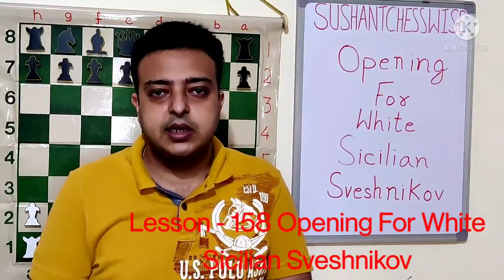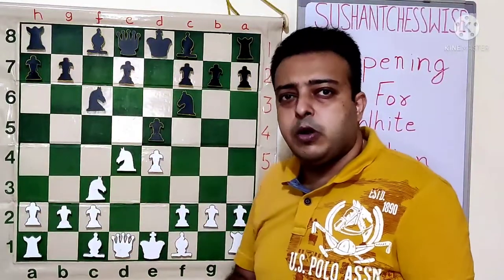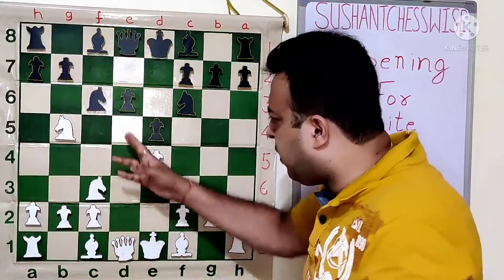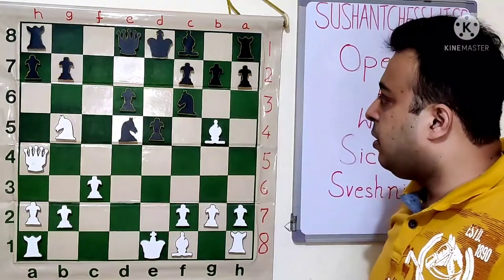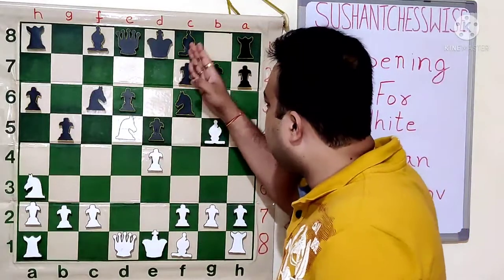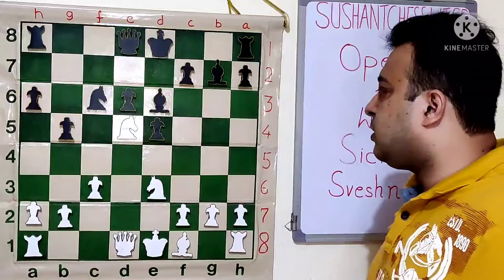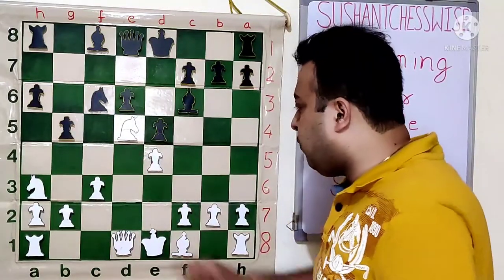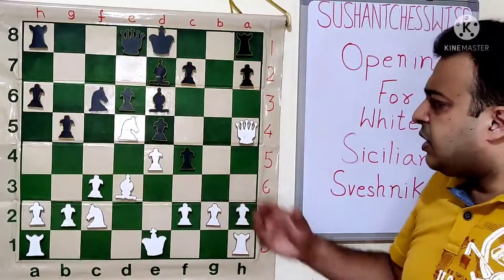Lesson - 158 Openings For White - How To Play Against Sveshnikov Sicilian !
Openings For White -
How To Play Against Sveshnikov Sicilian !

Hello Friends ,

I have divided each topic into 2-3 videos so that it gives the required gap to practice whatever has been taught in theselessons.

Thanks